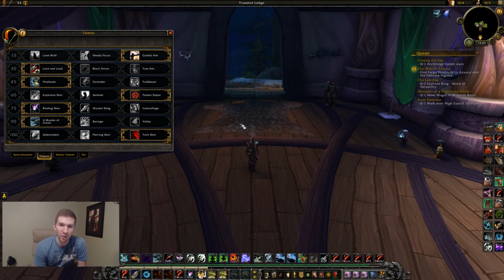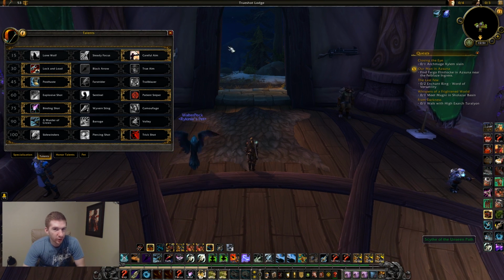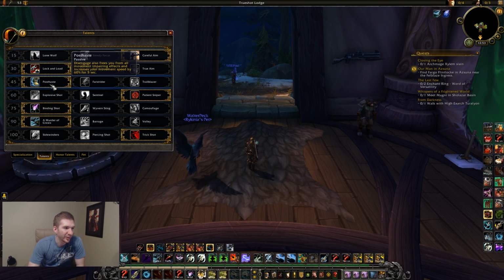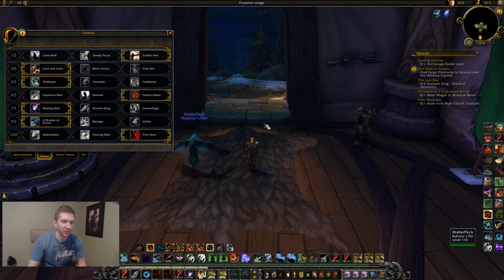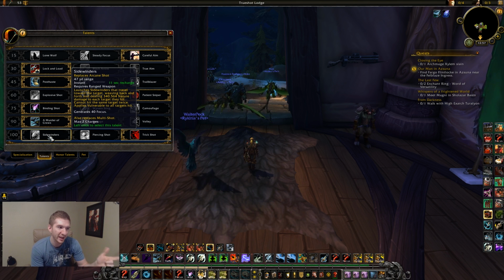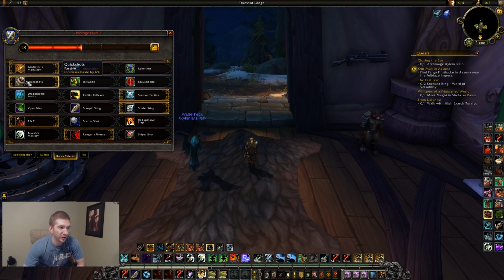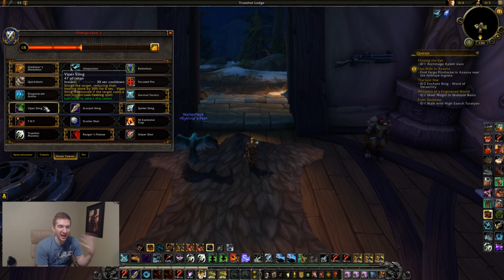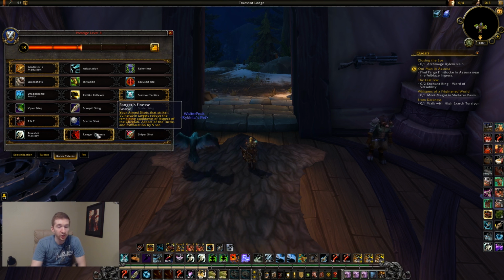Talent Guide - Marksmanship Hunter [Patch 7.3]